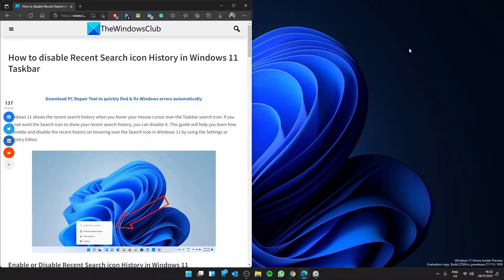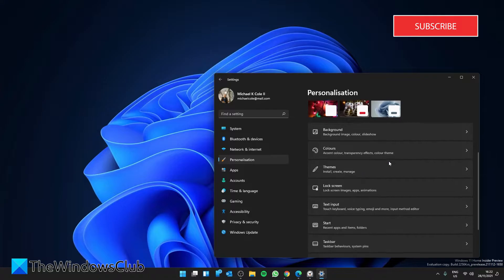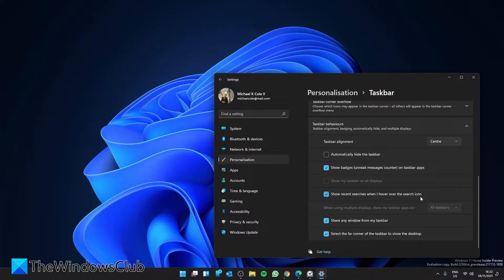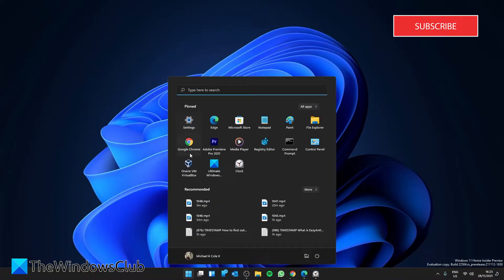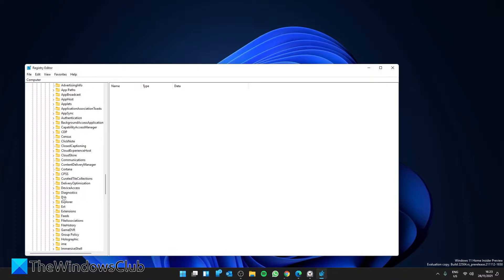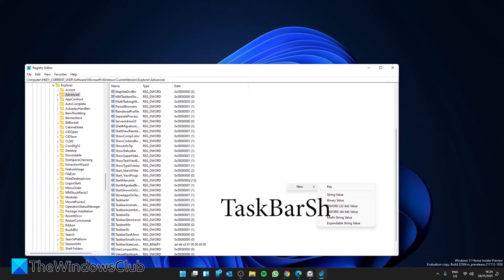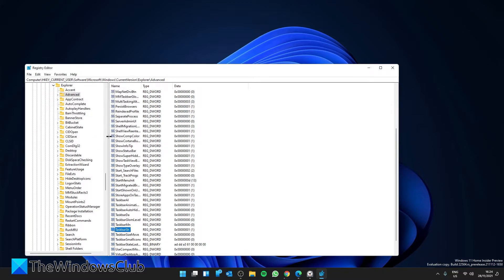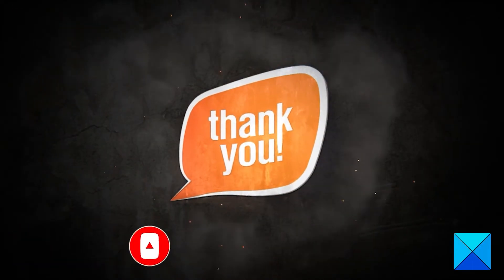How to disable Recent Search icon History in Windows 11 Taskbar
Windows 11 shows the recent search history when you hover your mouse cursor over the Taskbar search icon. If you do not want the Search icon to show your recent search history, you can disable it. This guide will help you learn how to enable and disable the recent history on hovering over the Search icon in Windows 11 by using the Settings or Registry Editor.

Timecodes:
0:00 INTRO
0:22 IN SETTINGS
0:54 IN REGISTRY EDITOR